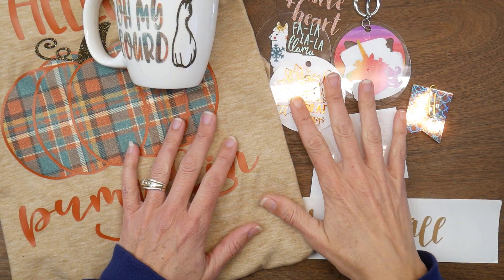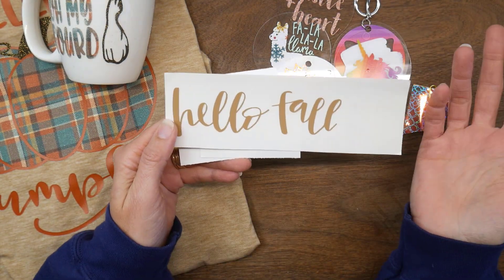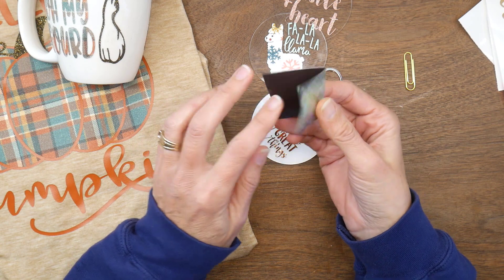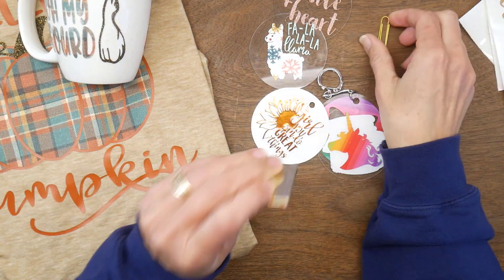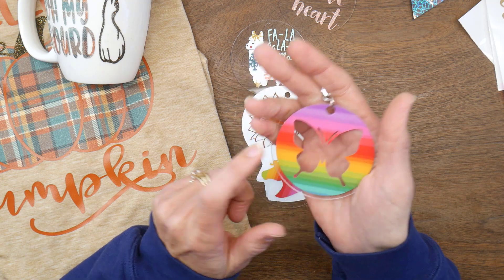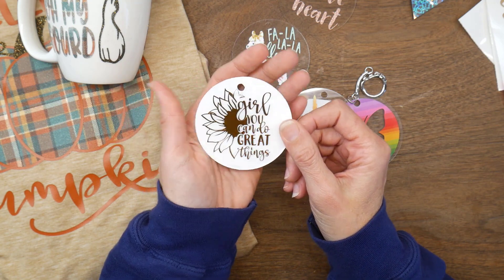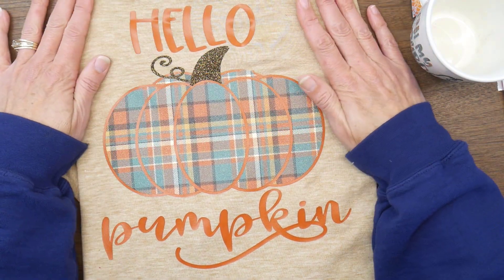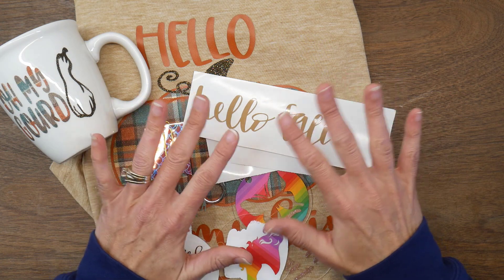Ways to Use Vinyl Scraps - Smash Our Stash Collab - November Project Share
We are working on smashing our crafty stash in 2022!  And this month was free choice!  So, I chose to work on vinyl, specifically larger scraps and patterned vinyl.

If you would like to play along or follow along, please use the hashtag smashourstash2022 on Youtube, Instagram and Facebook.

You can also play along with this collab as well as our monthly tool challenge in my Facebook group